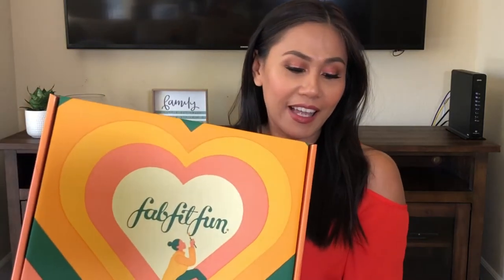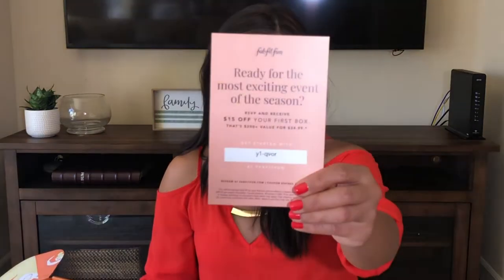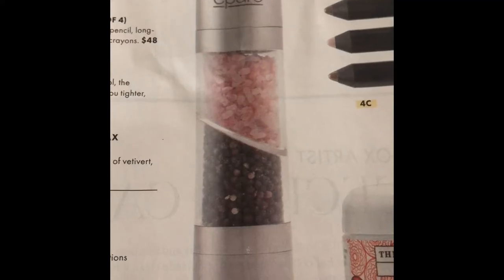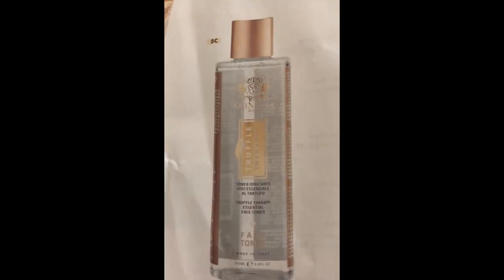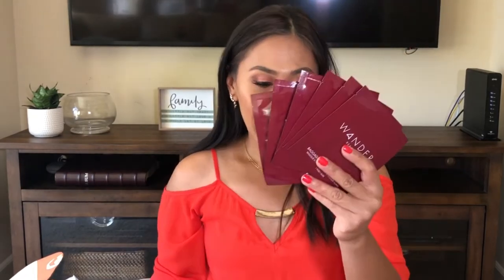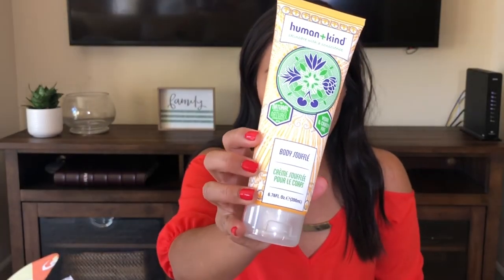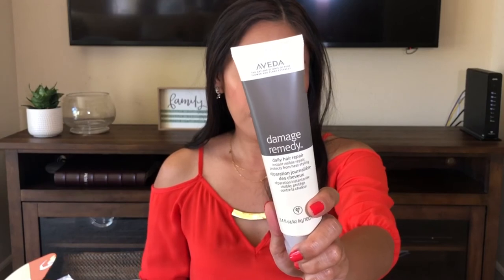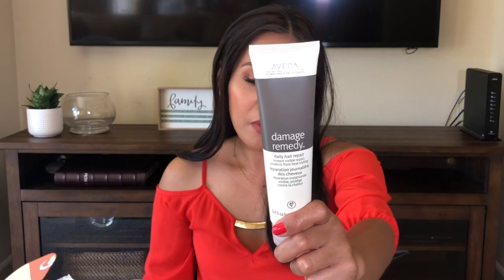Unsponsored FabFitFun Unboxing | Fall 2019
This is an unsponsored, unbiased video of FABFITFUN fall 2019 box.  This is my most favorite box yet!  My thoughts  and opinions about the products in my box are in this video!

If you want to purchase your first fabfitfun box, use this code for $15 off your first box.
y1-qvor

Products Mentiioned:
Amika perfect ceramic flat Iron
Bauble  Bar ear crawlers
Kate Spade lunch tote
Afterspa Hair towel
Wander Eye Patches
Harper Ari Juice Cleanse Sugar cubes
Aveda Damage hair repair
Human and Kind Body Soufflé